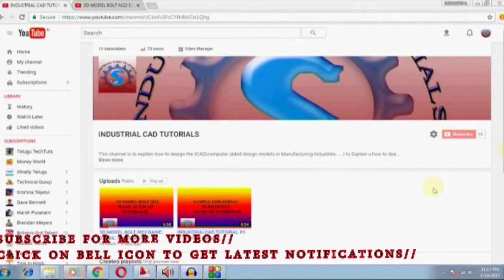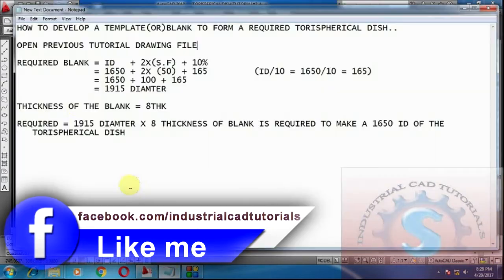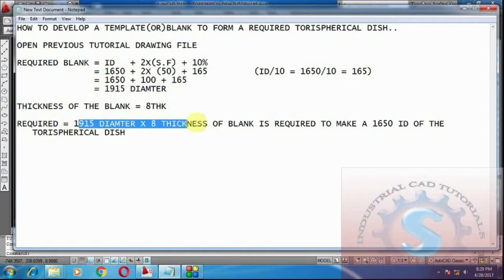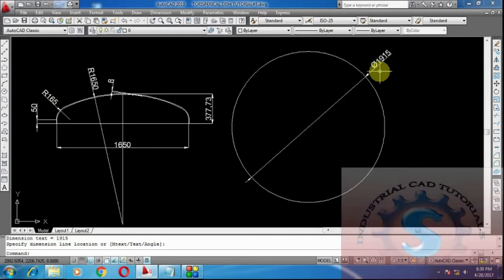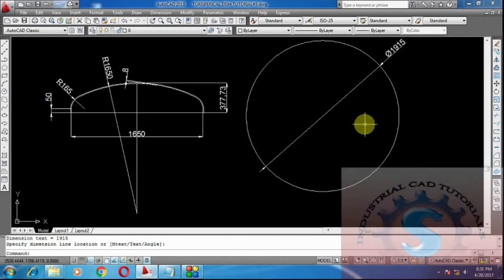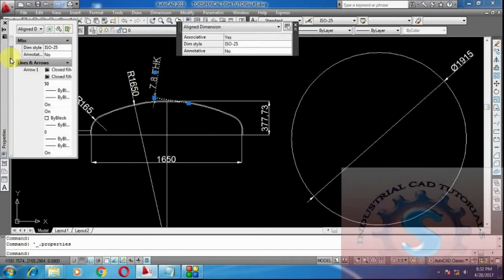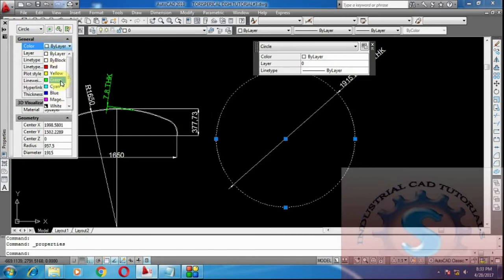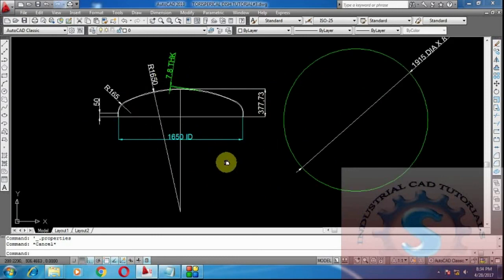HOW TO MARK A TEMPLATE FOR TO FABRICATE A REQUIRED TORISPHERICAL DISH TUTORIAL#5